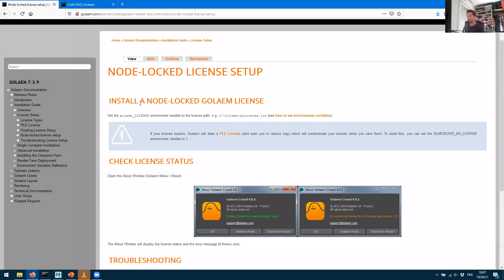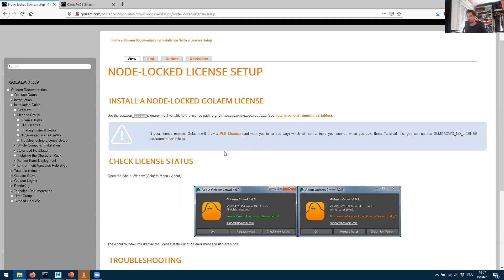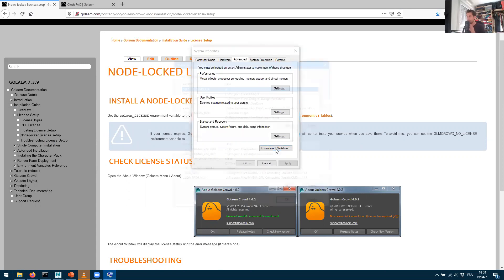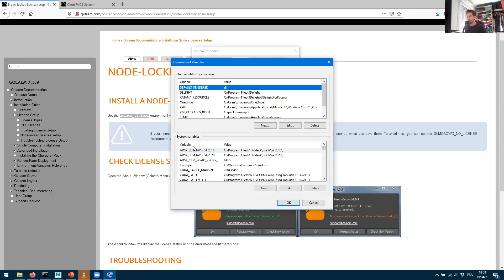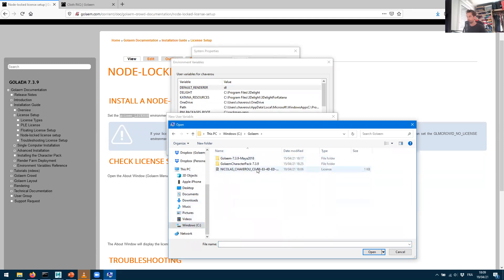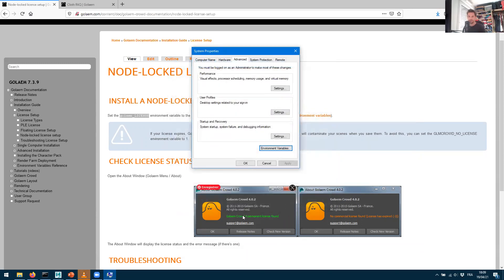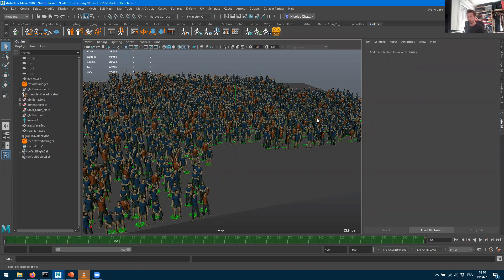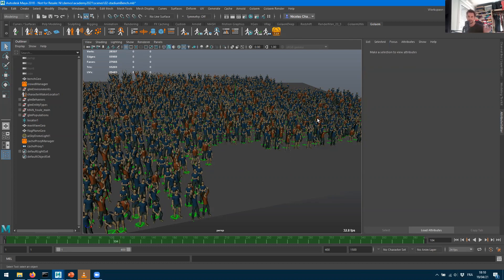Installing a node-locked license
This video explains how to install a node-locked license on a single computer.